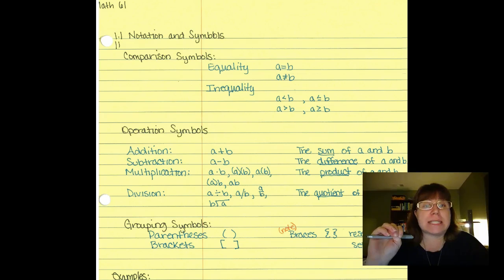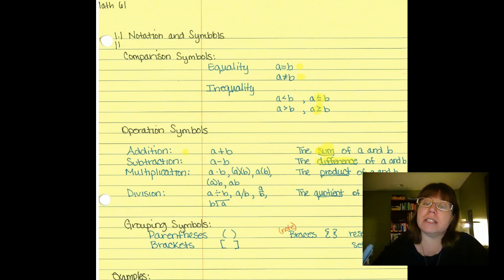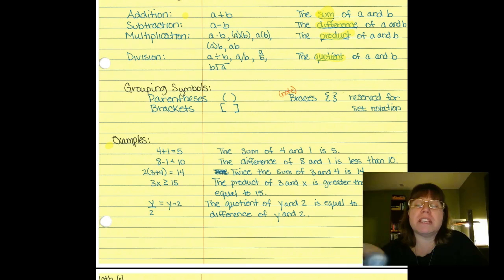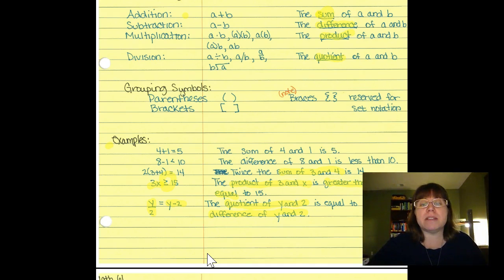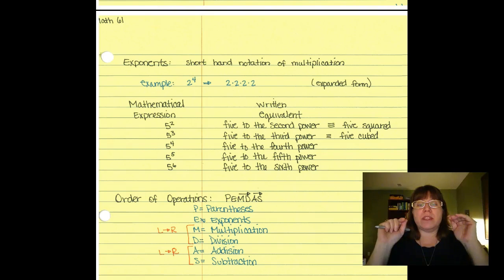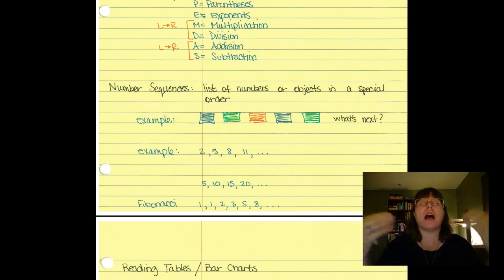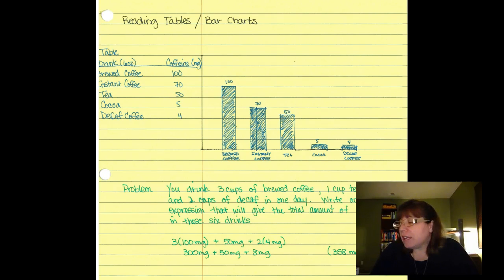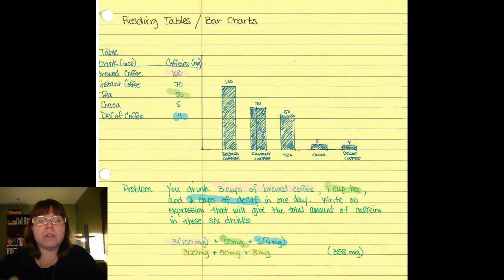MATH 61 Elementary Algebra 1.1 Notation and Symbols